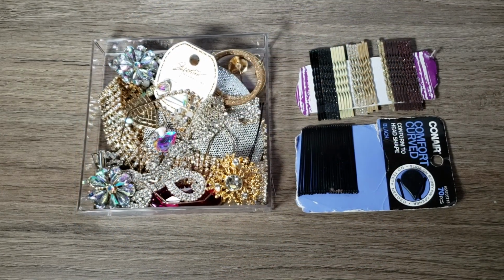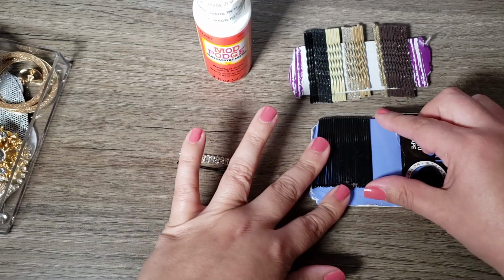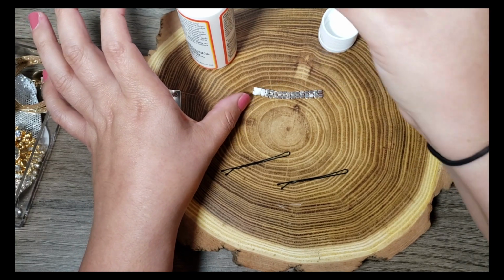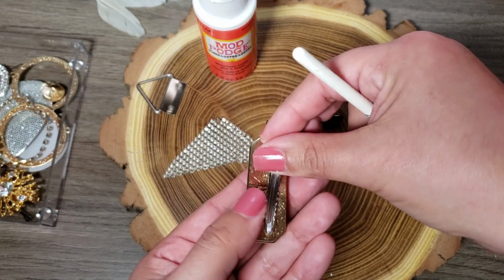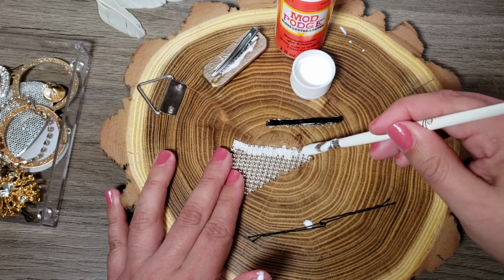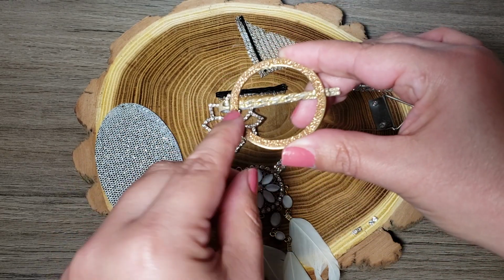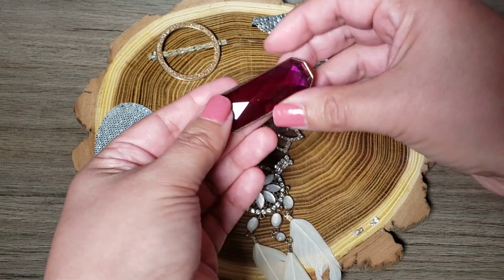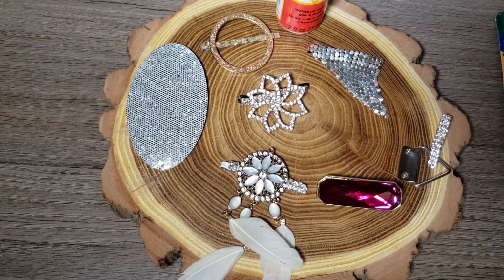DIY hair accessories | How to make hair accessories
This video is about DIY hair accessories. My diy is easy and cheap for all to make at home. I used old earrings and rings to create these hair accessories. This was fun and easy to create! You can get Bobbi pins and mod podge from the dollar tree. I hope you enjoy this video.

Item's needed:
Brush
mod podge
bobbi pins
hair clips
old jewelry